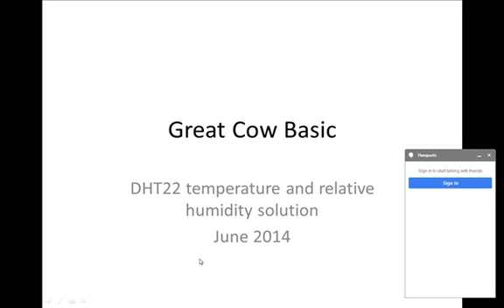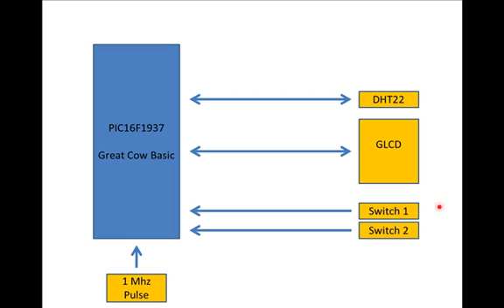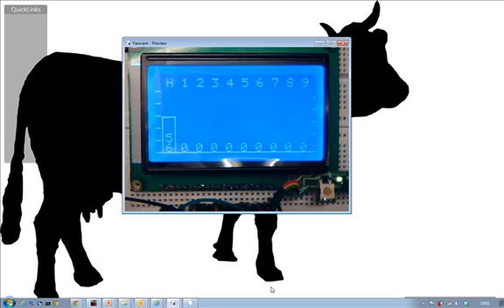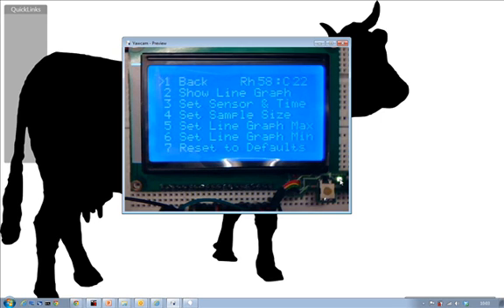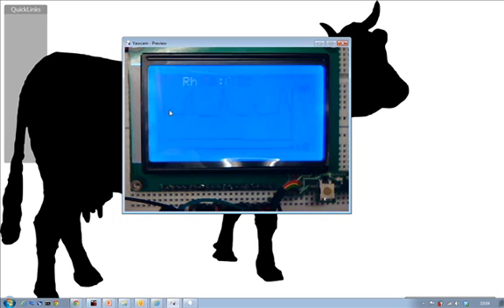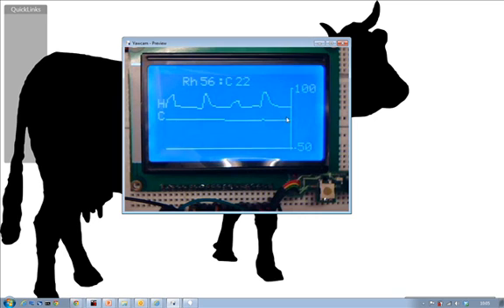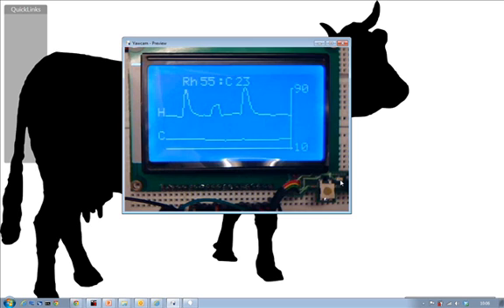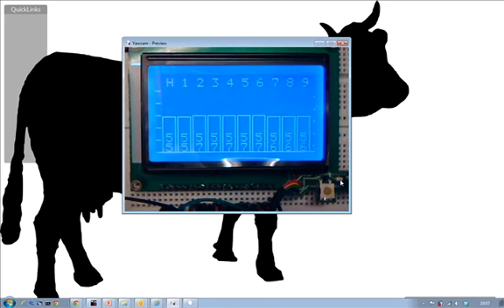Great Cow Basic - Temparture and Relative Humidity Solution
A completed Great Cow Basic project.

A DHT22 sensor showing current and historical values on a ST7920 GLCD. Using the latest GLCD driver I was able to add Bar Graphs and Line Graphs of the sensor data. The project has menus implemented via two switches (the Menu button and the Selection button), timing implemented via an external 1 mhz clock signal, the GLCD and the DHT22 sensor.

During normal operation, the Menu button will toggle between the graphs, either Bar or Line Graph, and the menu of options. The Select button will take a new sensor reading in this mode of operation.

To change the graph type or any of the settings, sample sizes, graph type etc use the Menu button and make your selection.
- You can select 100 or 25 samples.
- Samples can be taken over 5s, 15s, 1m, 15m or 60m.
- Samples can be displayed in a Bar Graph or Line Graph.
- For the Bar Graph - you can choice between rH and Temperature. The last 10 samples are displayed.
- For Line Graph - rH and the temp is shown for the number of samples selected. You can also set the upper and lower limit of the Y axis using the menu of choices.